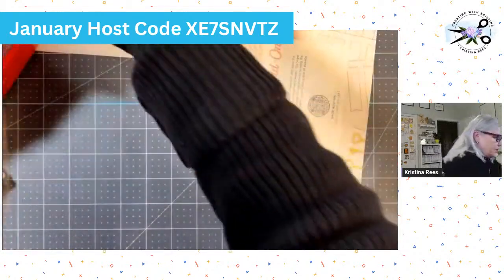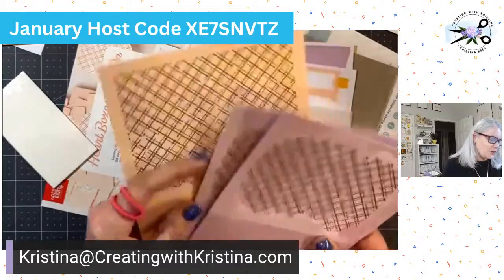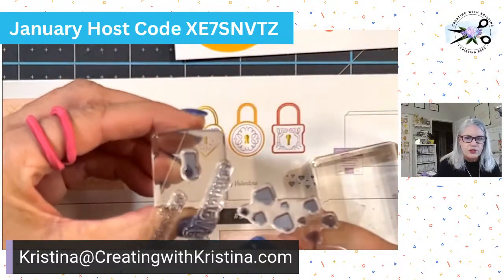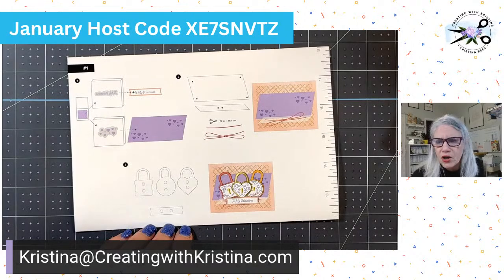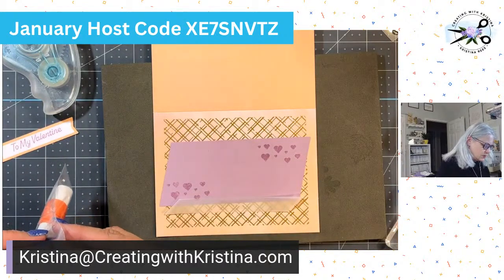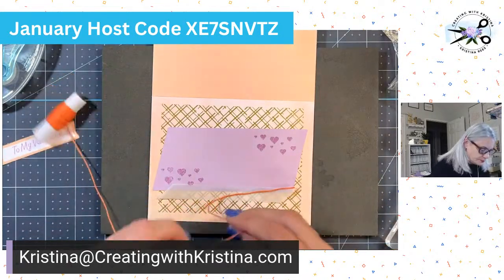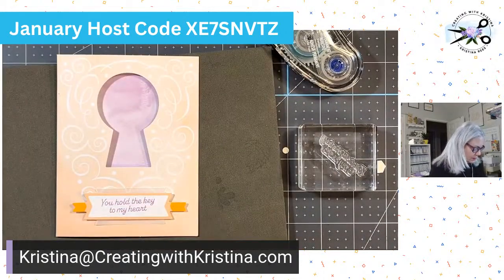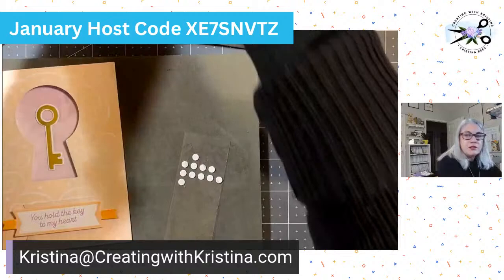How to put the kit Key to My Heart together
I am demonstrating how to put this month's Paper Pumpkin Key to My Heart together.